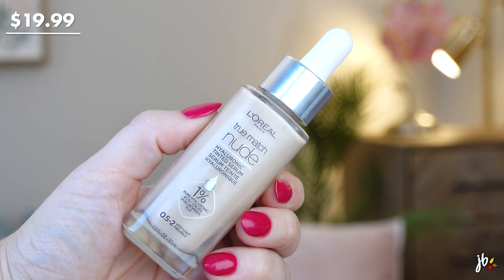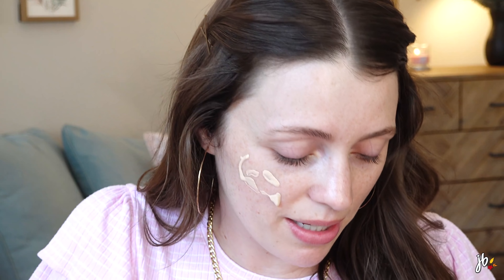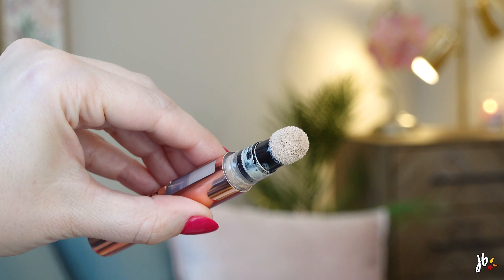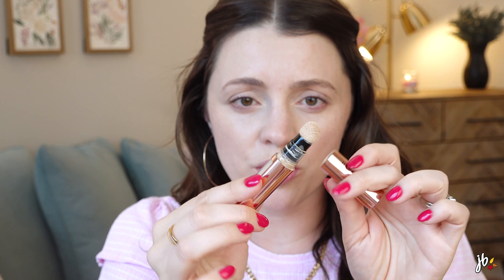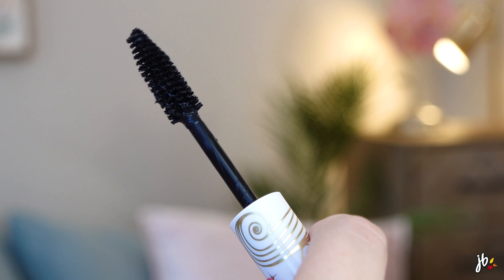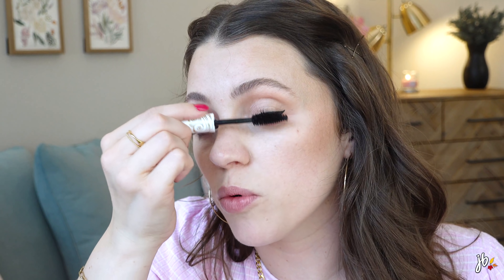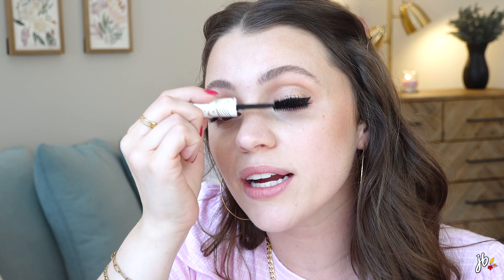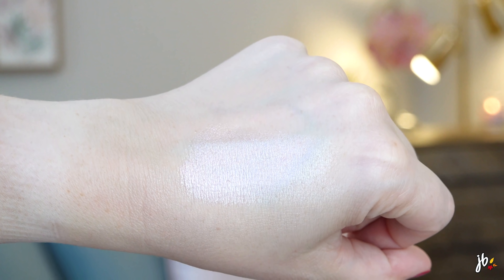New Drugstore Makeup Haul + Try On / Sept 2021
sharing a new drugstore makeup fall haul 2021 + trying them on!